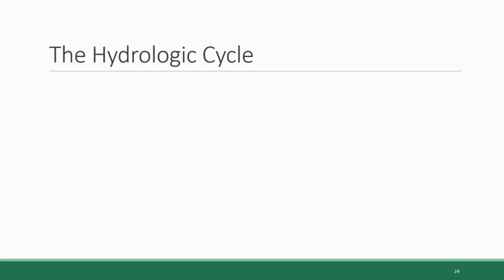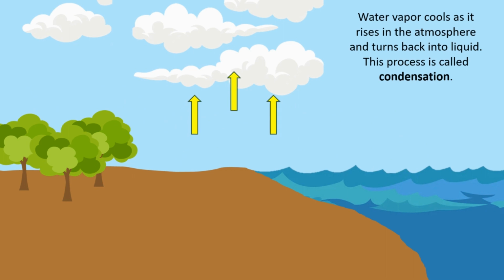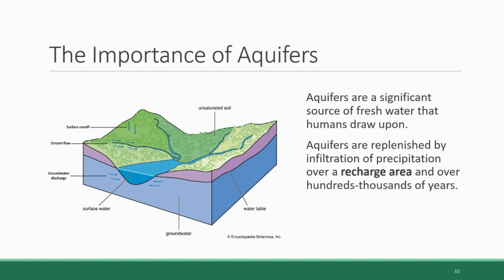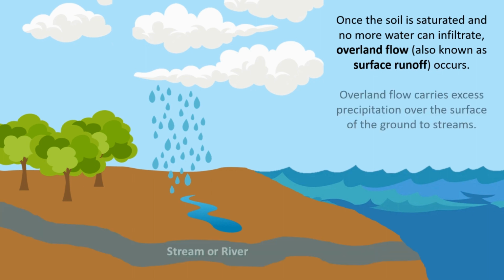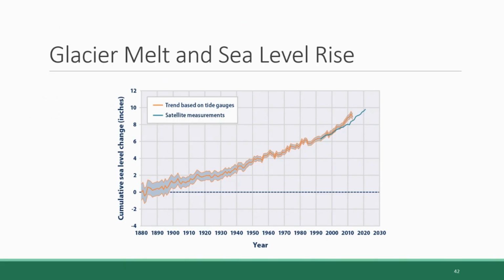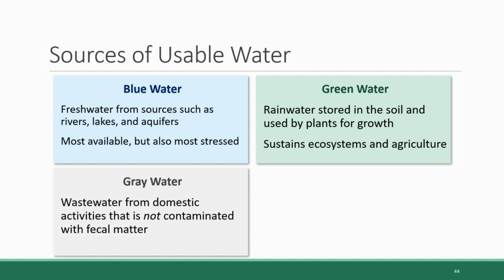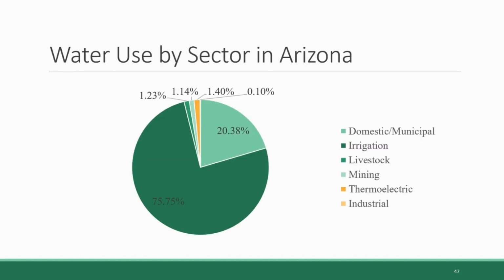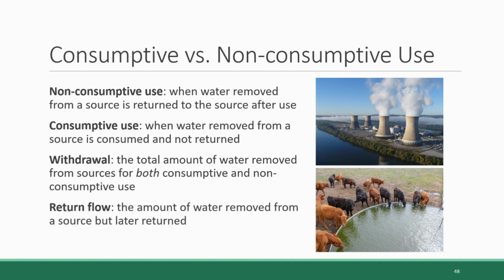ENV 101 - Chapter 5 Page 2